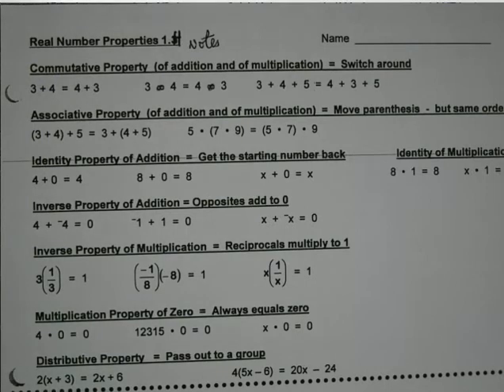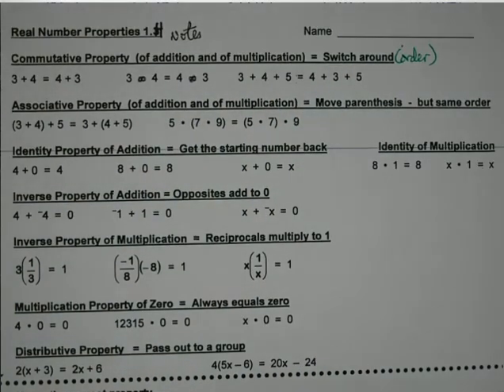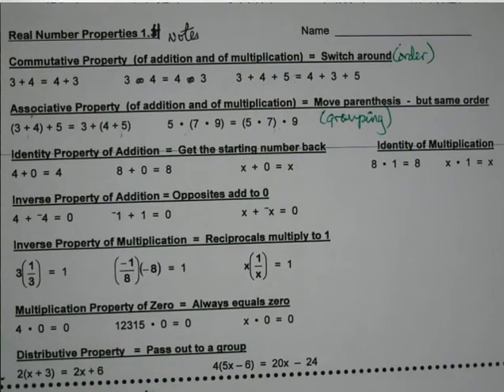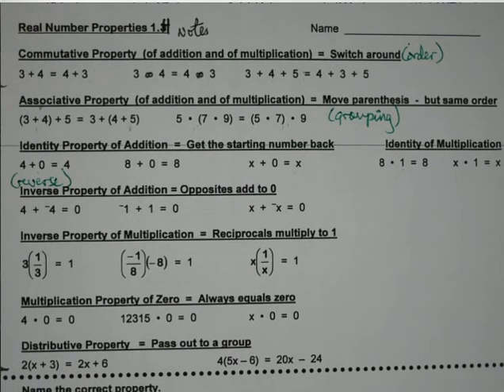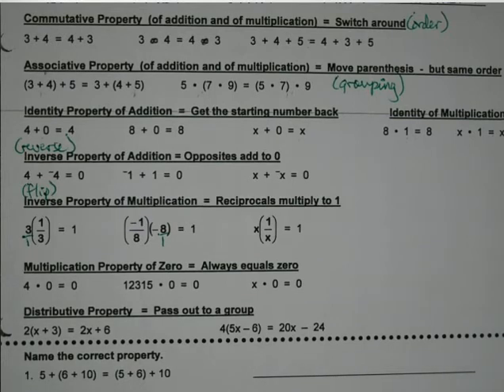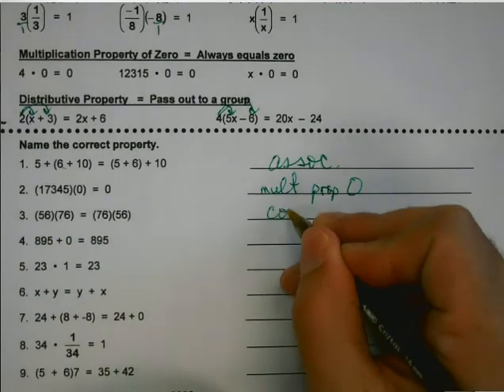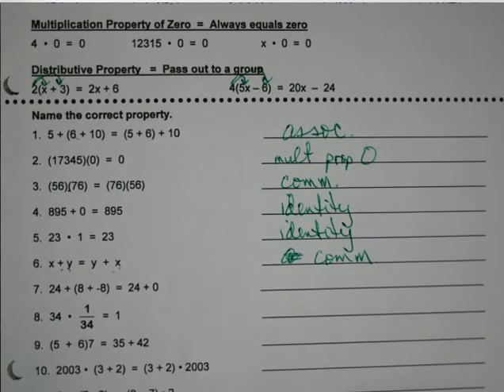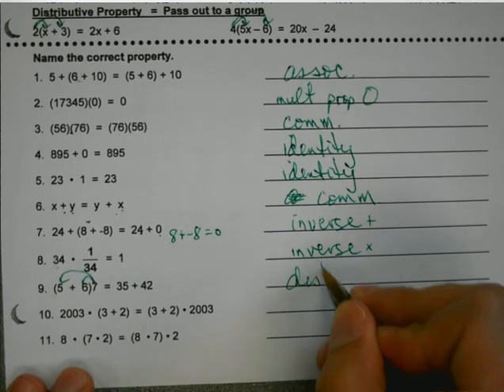Alg 1 - Unit 1 - Real Number Properties